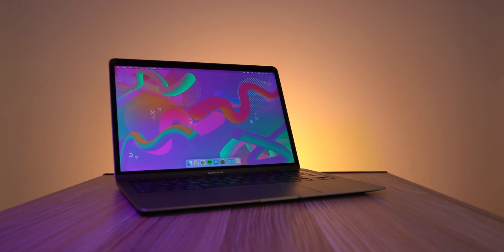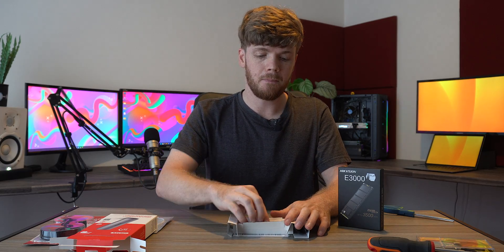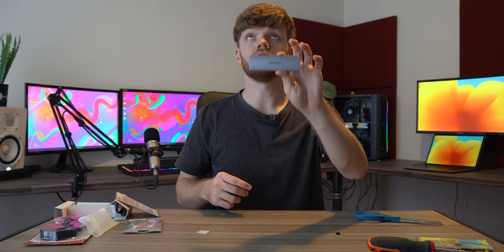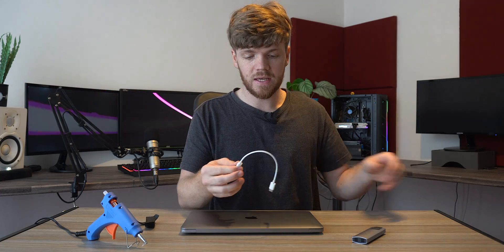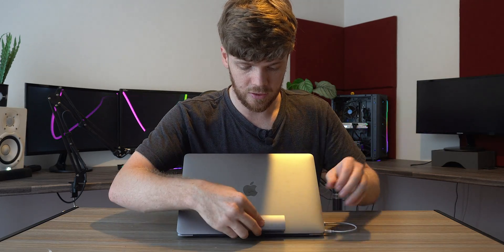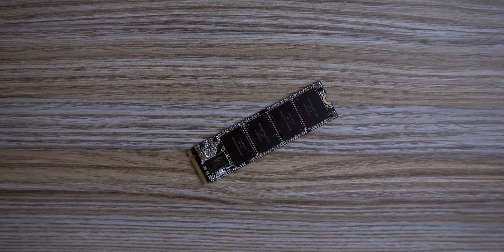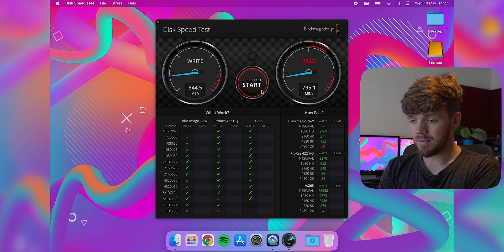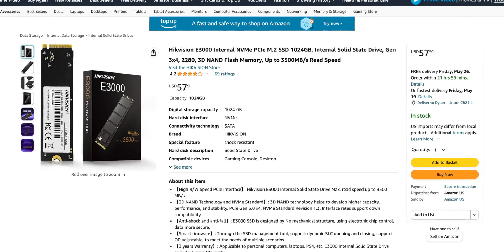Running out of storage? Try this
► Everyone agrees that the M1 Macbooks are amazing! But Apple's storage prices are questionable, so many of us skip the storage upgrade at purchase!

These laptops aren't upgradable, so what can you do after the fact? In this video, we explore that!

Purchases made through some store links may provide some compensation to Dylan Bradford Media.

► M1 MACBOOK AIR

MUSIC CREDIT
Steven Beddall - Taste of Freedom

CHAPTERS
0:00 Intro
0:25 Unboxing & Assembly
1:11 Attaching the drive to the Macbook
2:28 Speed Test
2:48 Problem Solving & Testing
3:38 Benefits
4:02 Conclusion